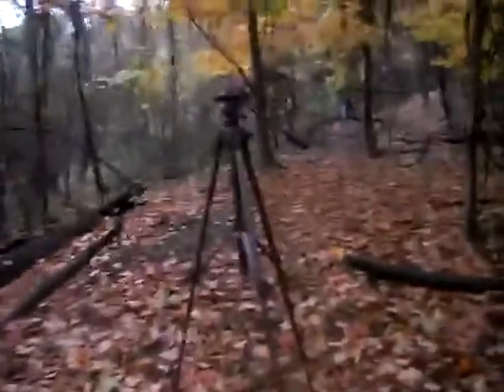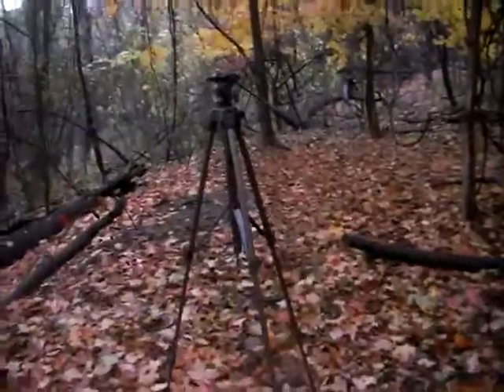Quick Walking Stick.